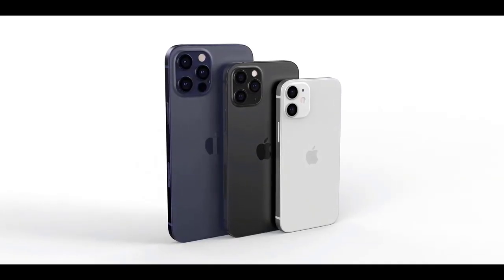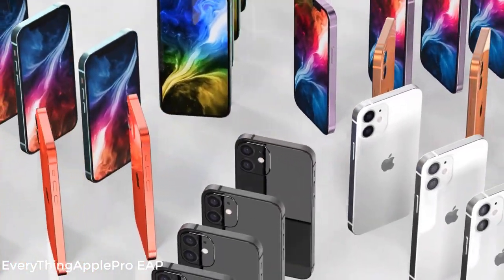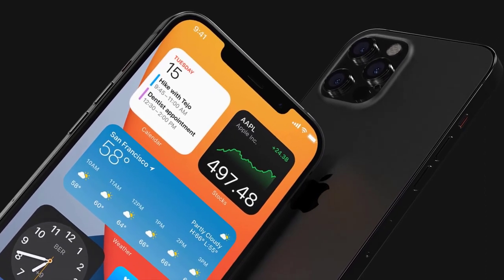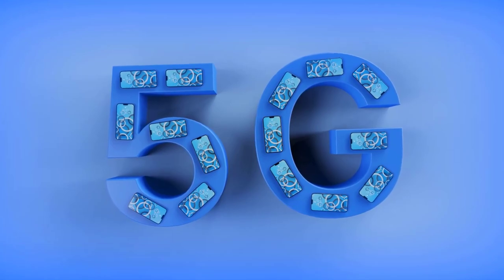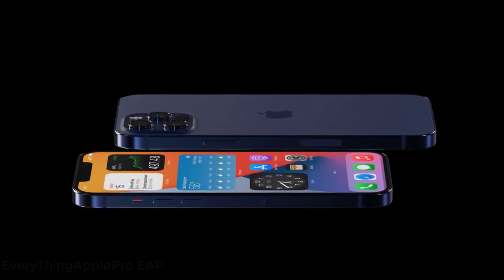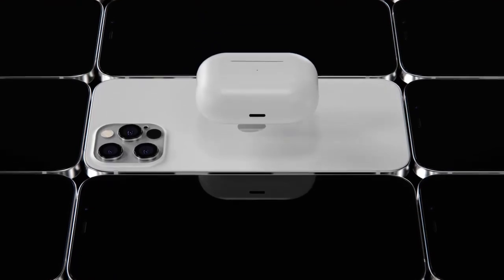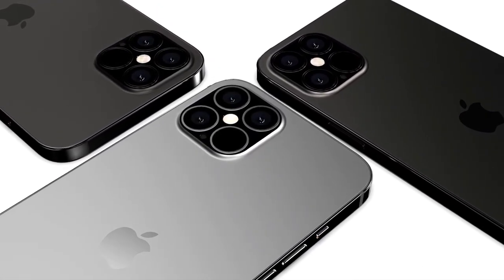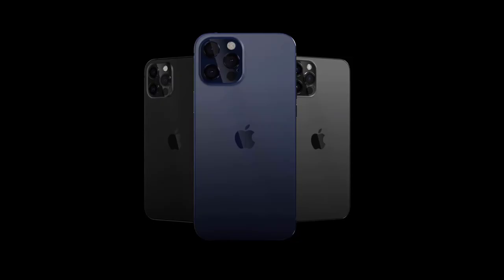Apple iPhone 12 Pro - Latest News!!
The new iPhone 12 Pro and 12 Pro Max are likely to stay at the exact same price as their older iPhone 11 counterparts.